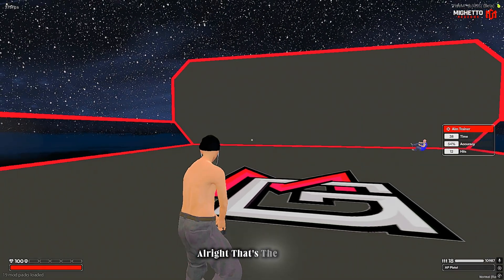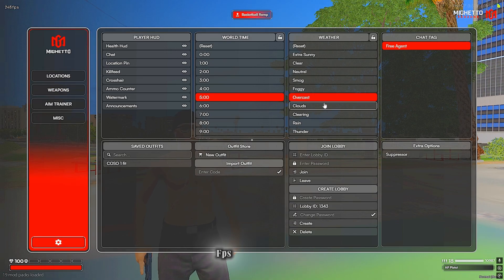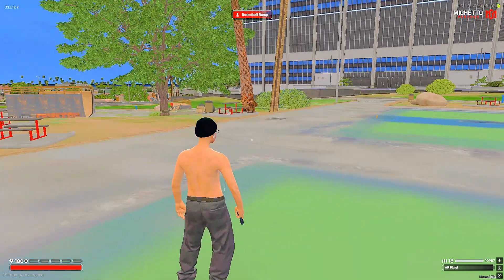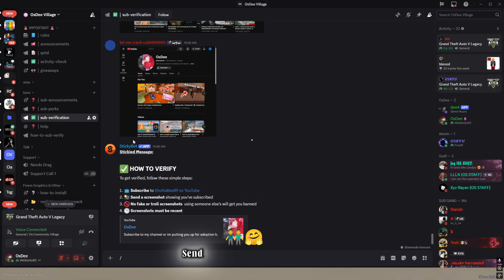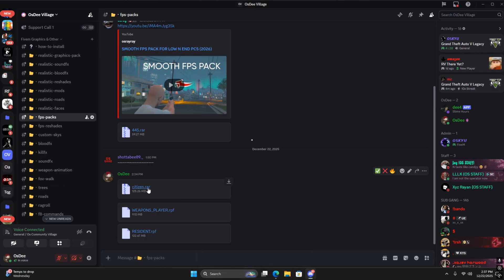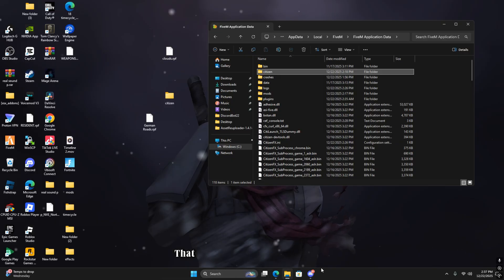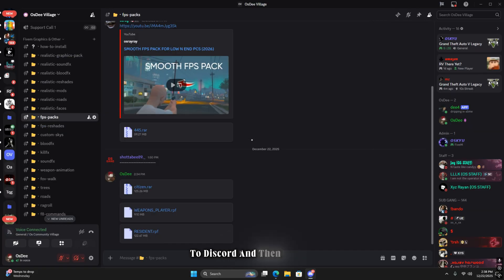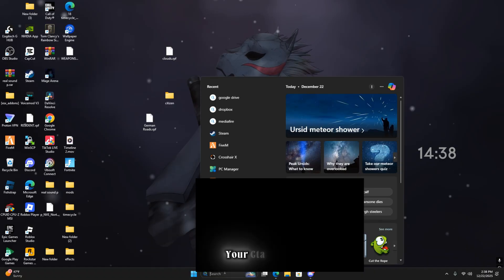FPS Boost for Low-End PCs | FiveM ✅ FPS Pack (2026)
Today I’m showcasing how to install fps pack onto 5m

Ignore Tags.